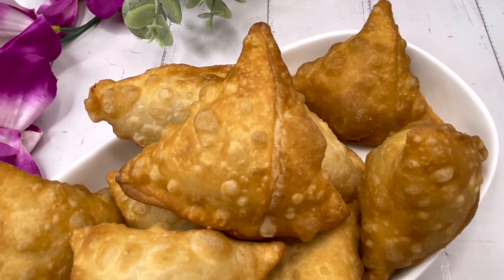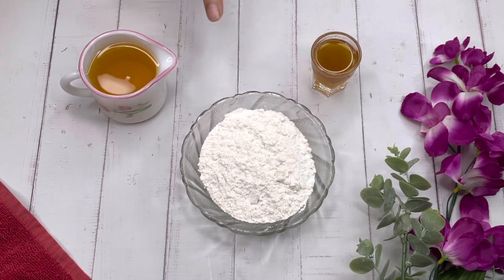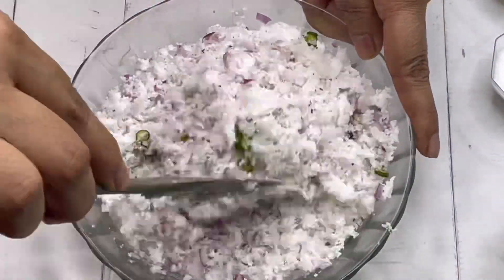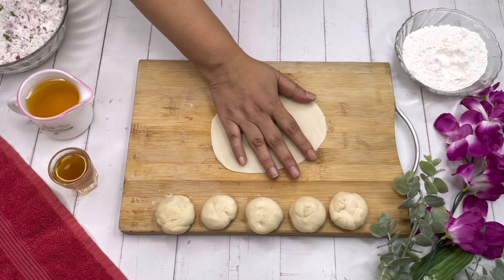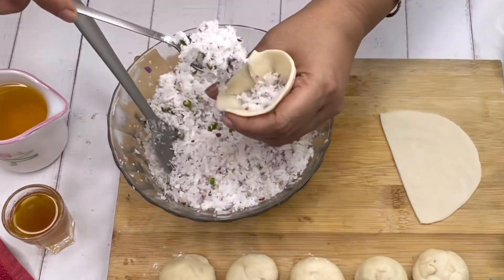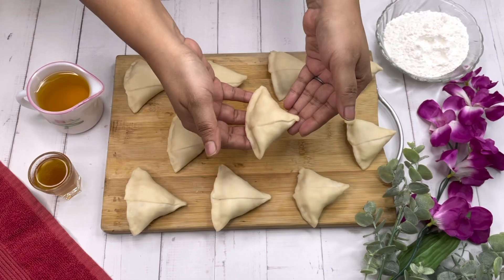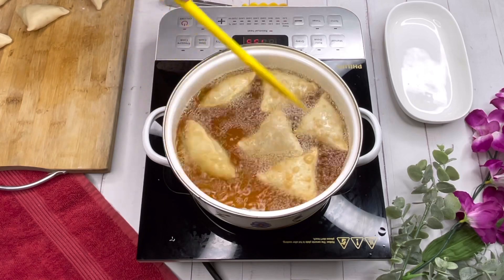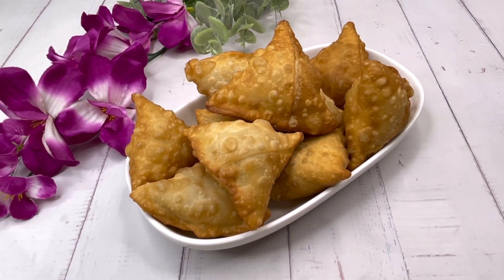NARKOLER SHINGARA / coconut samosa / perfect party starter / veg snacks / easy and fast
Perfect party stater

Narkoler Shingara ( coconut samosa) is a not-so-common delicacy of the Bengalis, which interestingly is made of very regular ingredients and is a very simple recipe.